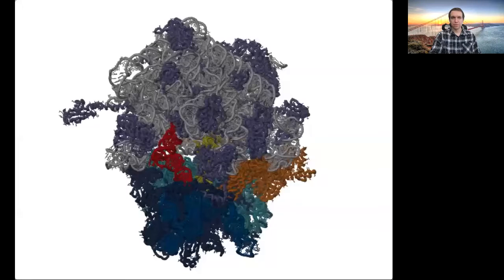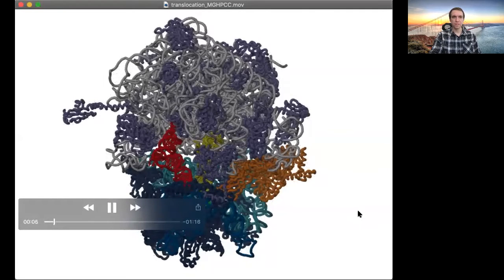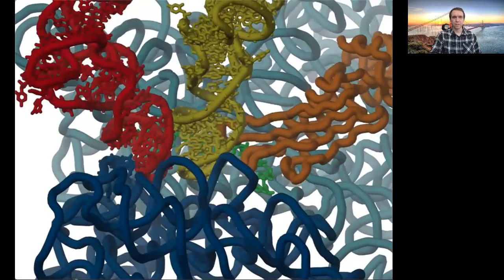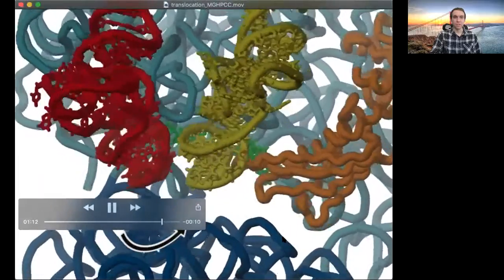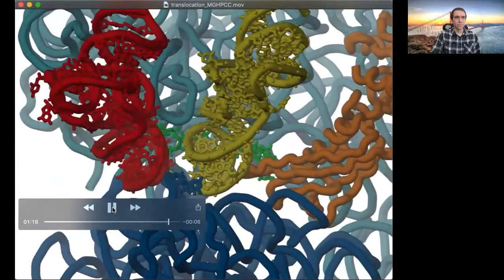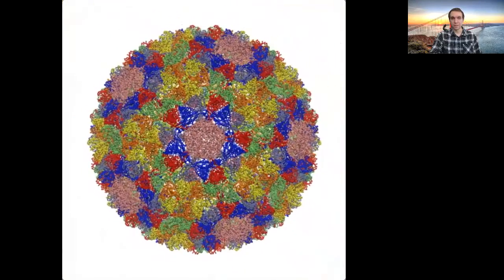Simulating Large Biomolecular Assemblies